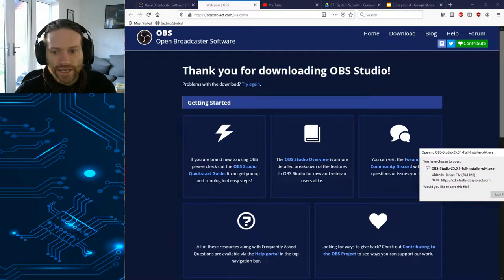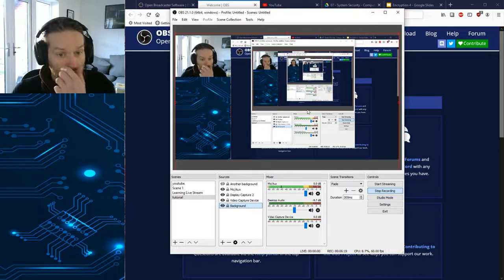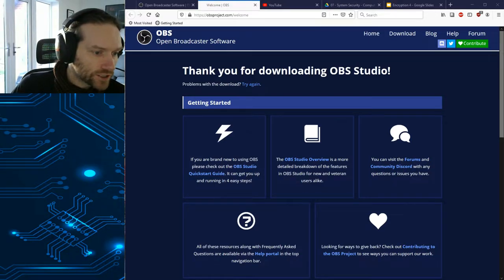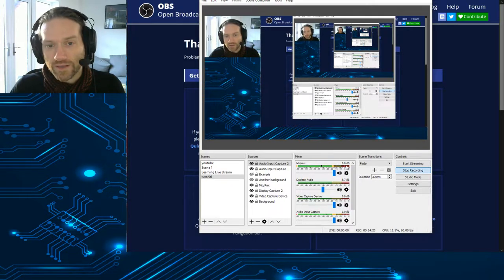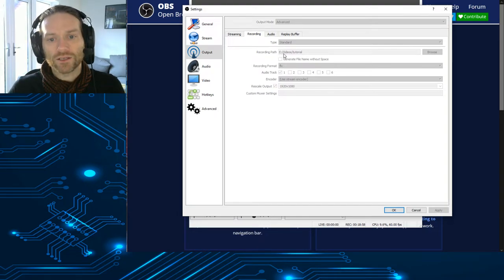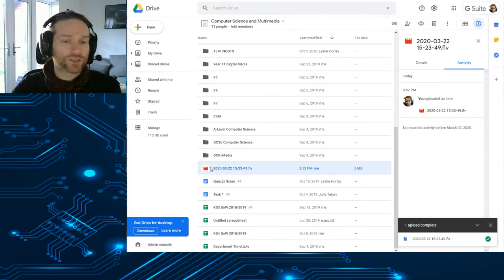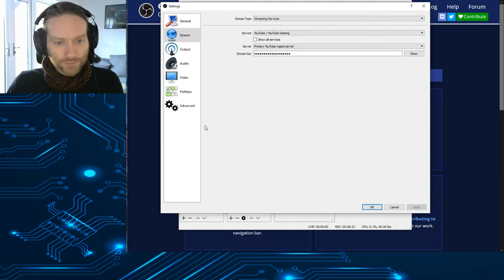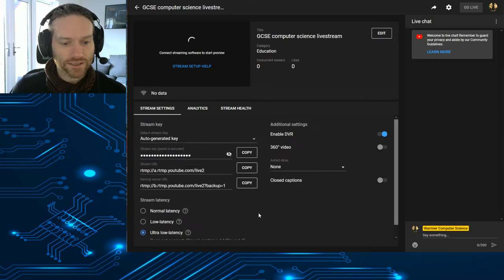Teacher training - how to record and stream video resources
Thought this might be useful. The streaming thing kinda messed up at the end, but don't let that put you off. I'm way too tired to edit it so here's raw unedited footage of me explaining how to create video resources. Any problems, let me know.